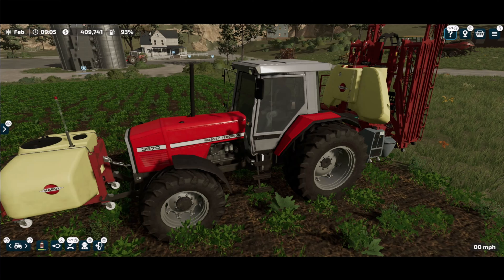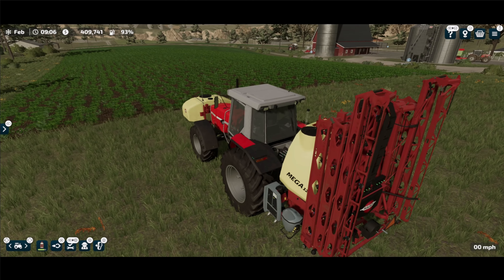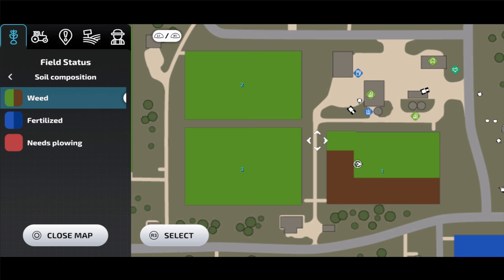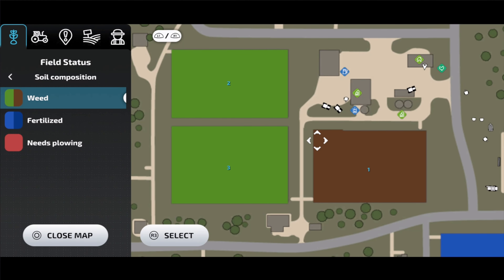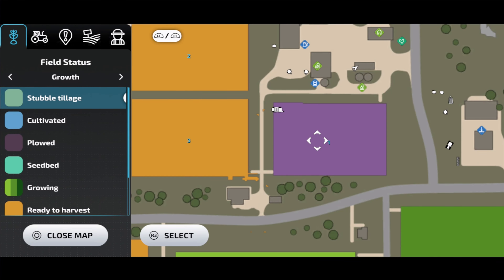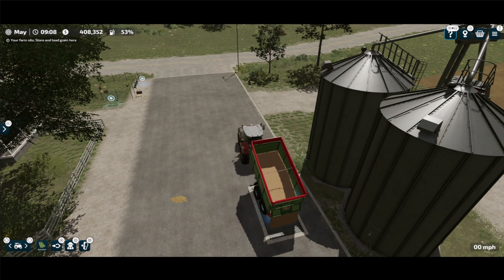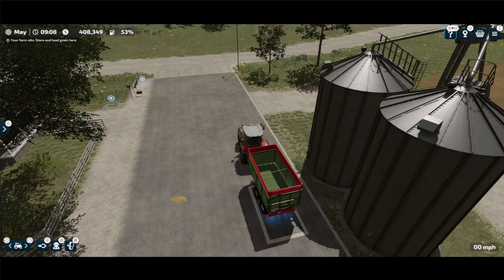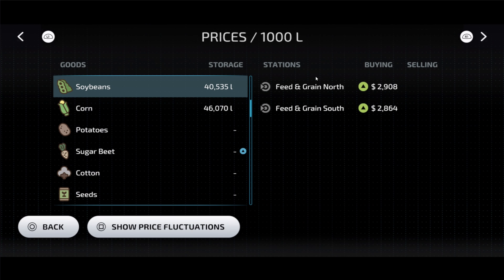Yield Boost For Spraying Weeds | Farming Simulator 23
In this video I show you how much yield boost you get from spraying in Farming Simulator 23.